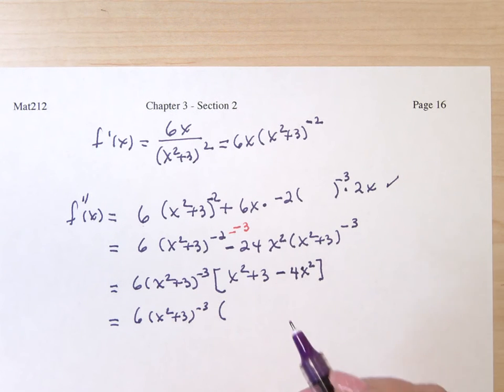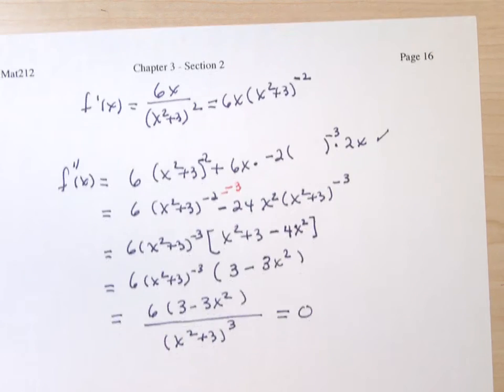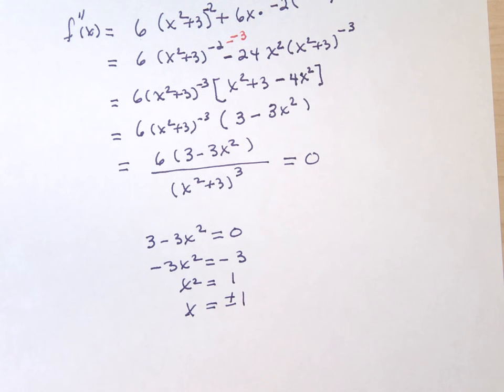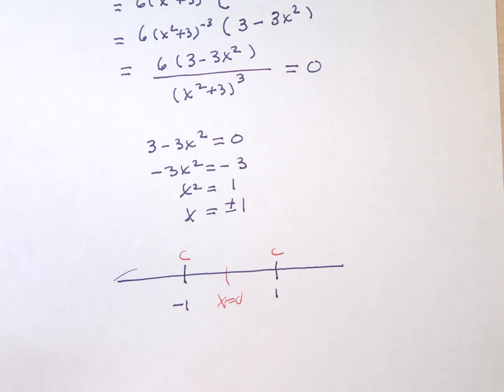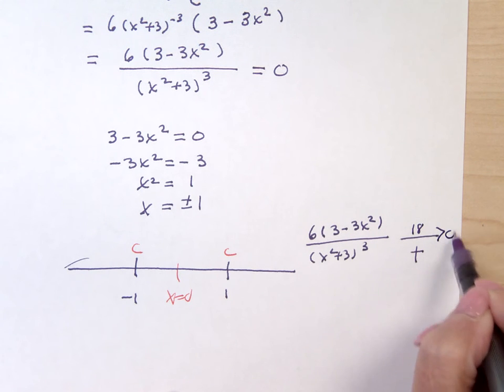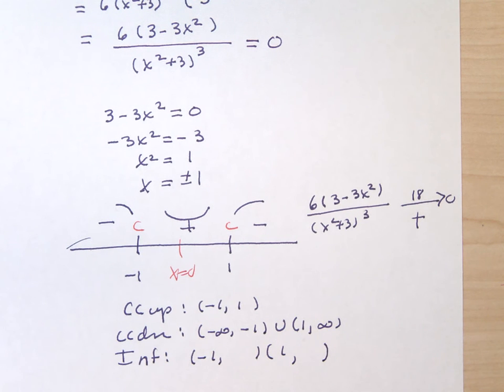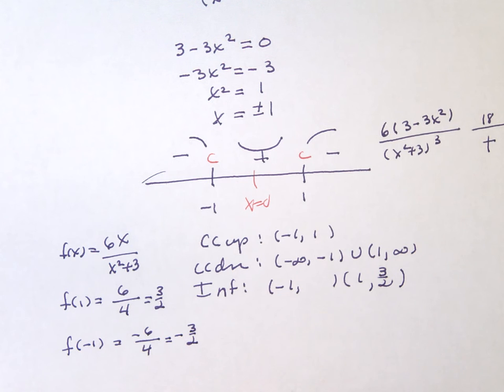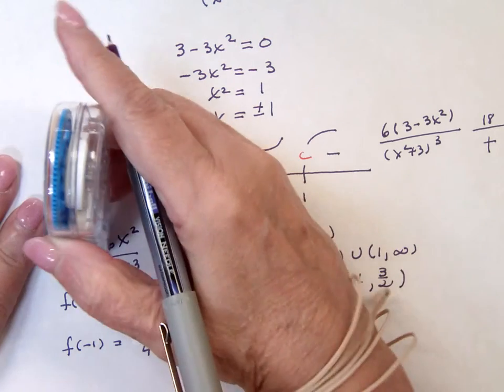213 3 2 page 16b